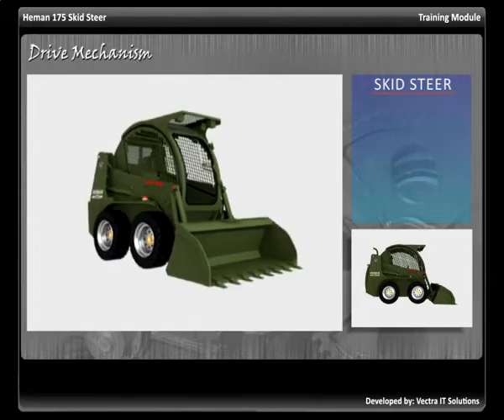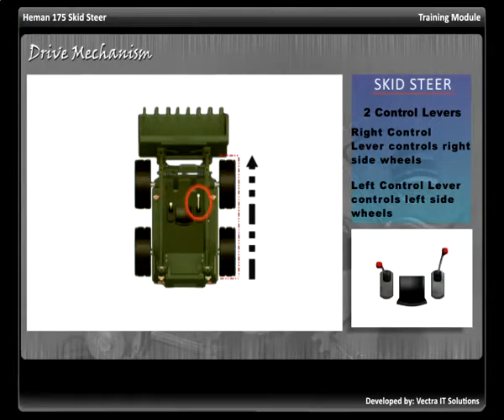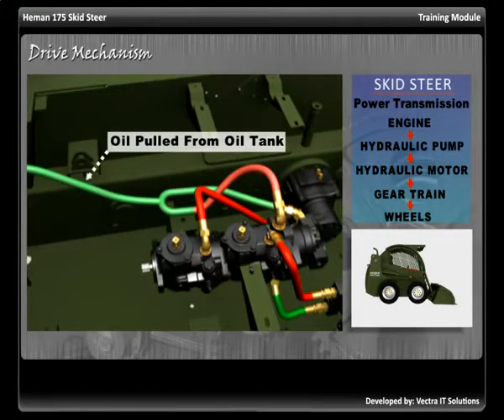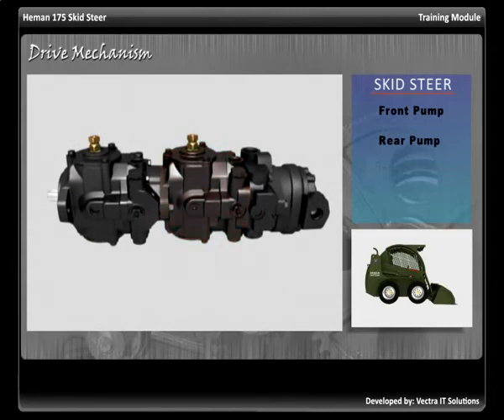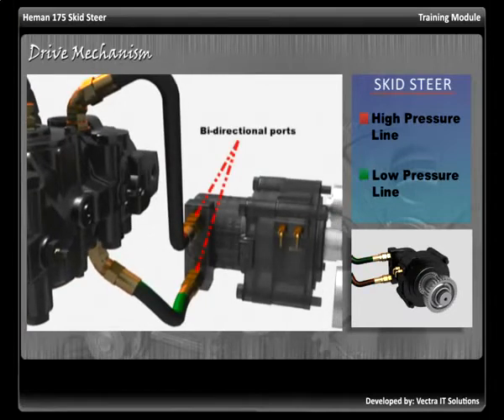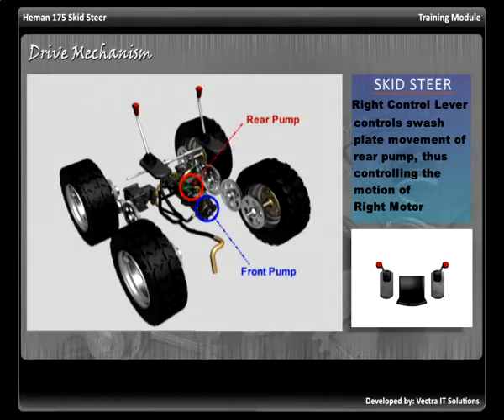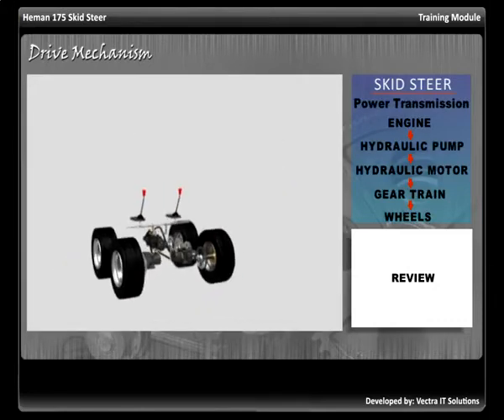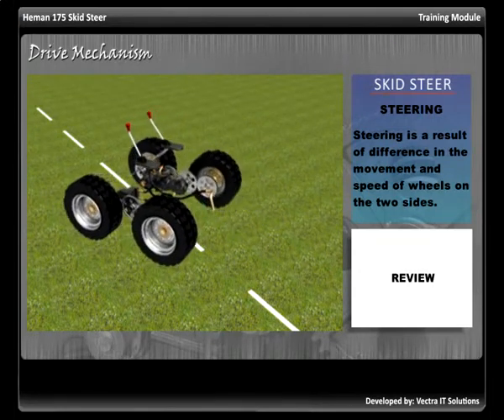Treinamento Vectra Mecanismo de direção